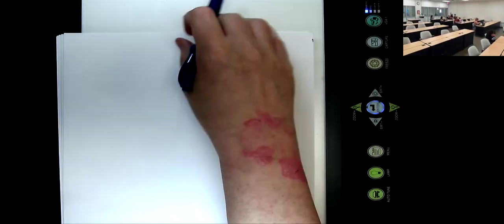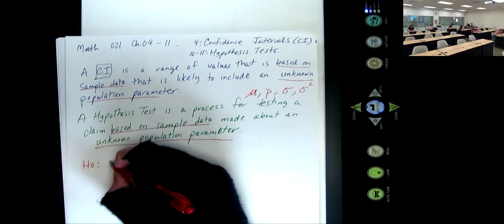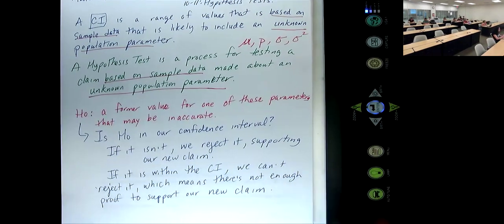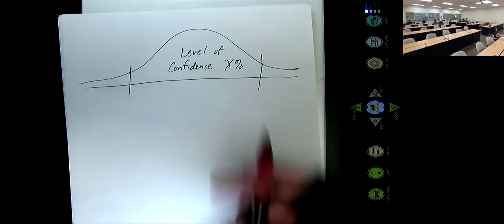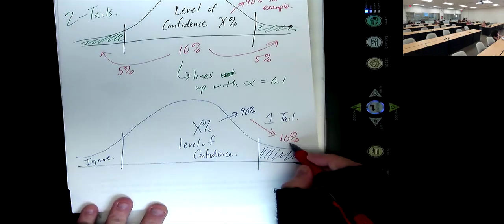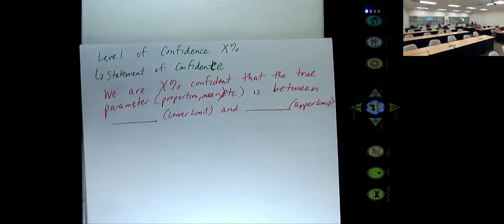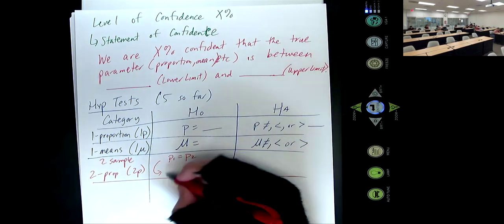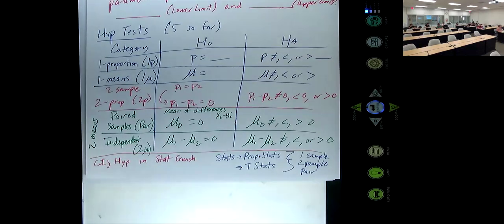Math 021 Spring 2025 Quick Review of Chapters 9 to 11